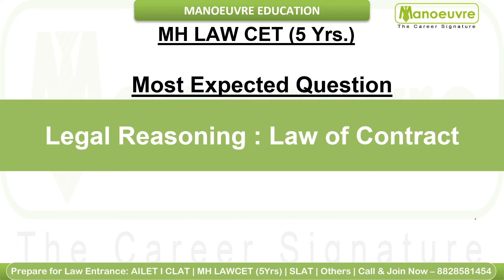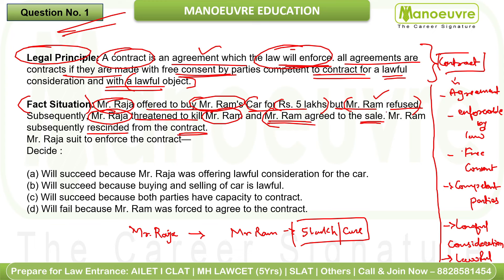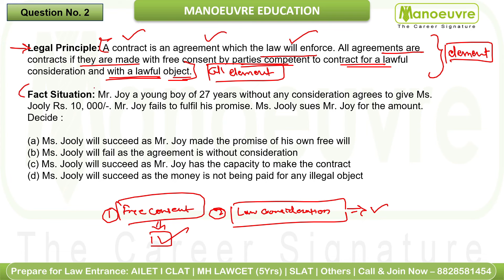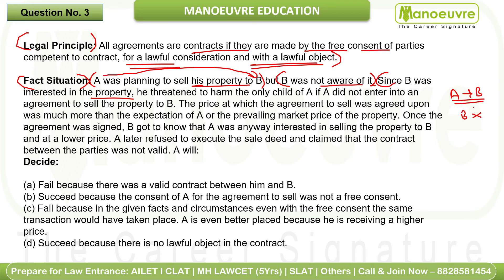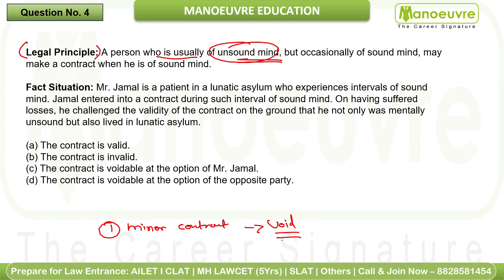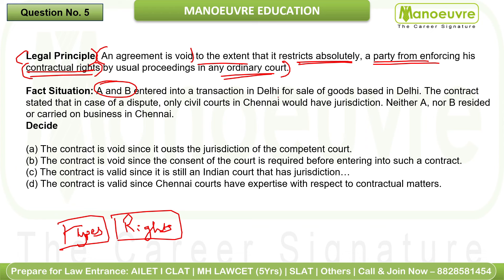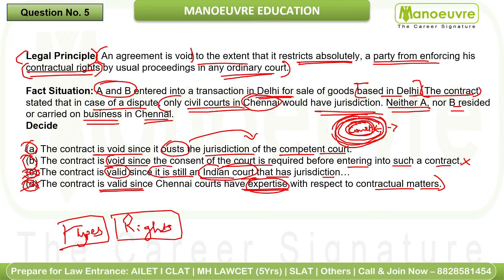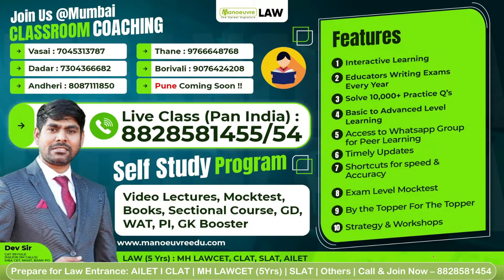MH LAWCET (5 Yrs) & SLAT 2024 - Legal Aptitude Questions On Contract Most Expected Q's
Kickstart your Preparation  - Batches Launched

Call/WhatsApp on
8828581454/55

CLASSROOM COACHING :-
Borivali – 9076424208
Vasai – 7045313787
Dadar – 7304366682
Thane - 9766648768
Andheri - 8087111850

Program Link:
Follow the link for LAW ENTRANCE  Mock Test Program : -

Follow the link for LAW ENTRANCE   Live class Program

mhcet law 5 years 2024 exam date
LLB 5 years exam preparation
MH LAW CET 5 YRS Preparation
MH LAW CET 5 Yrs preparation strategy
LLB 5 years
MH CET LAW
MH LAWCET 5 YEARS
MH LAW CET 5 YEARS Form Filling
Law 5 yrs
crash course batch launched
Section wise preparation
IPC Sections
Indian Penal Code

SLAT
SLAT 2024
SLAT 2024 Exam Preparation
SLAT 2024 Exam
SLAT 2024 Exam Date
SLAT 2024 Most Expected Questions
Symbiosis Law School
Symbiosis Law School Pune
SLS